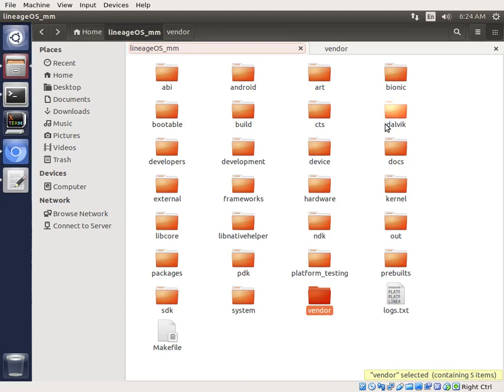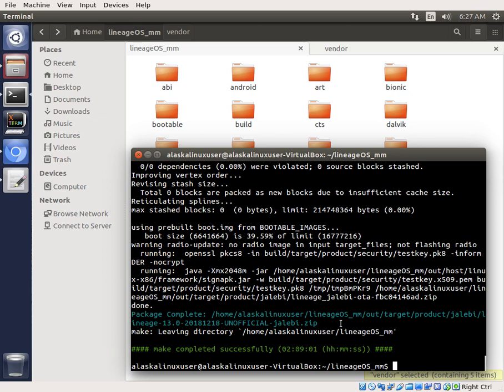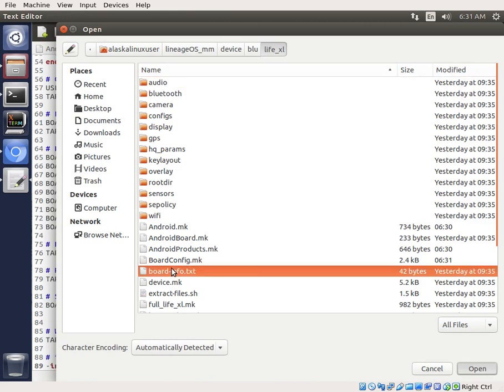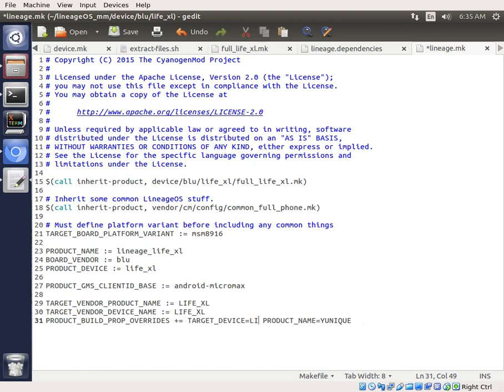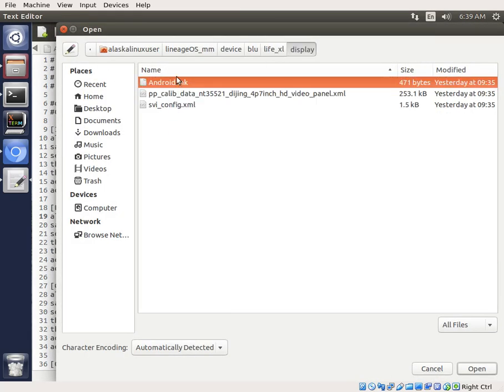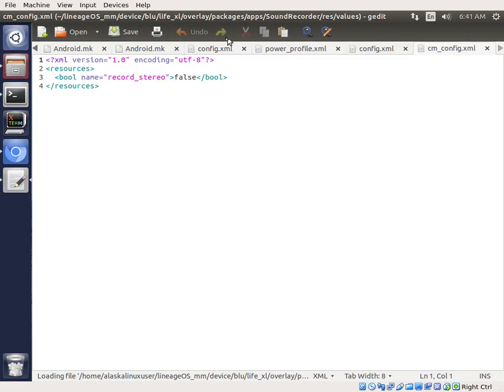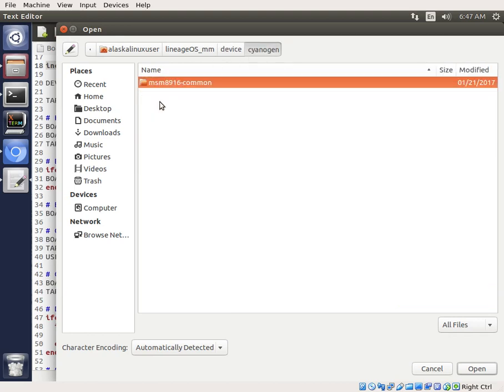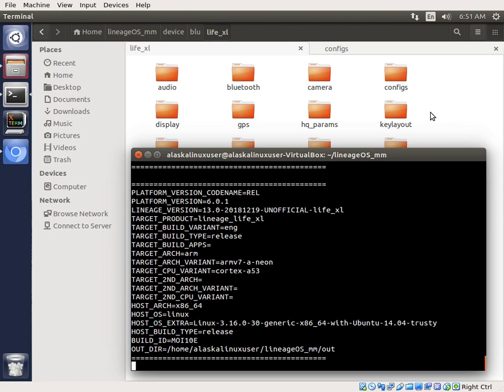BLU Life XL: Marshmallow - Re-base the Device Tree